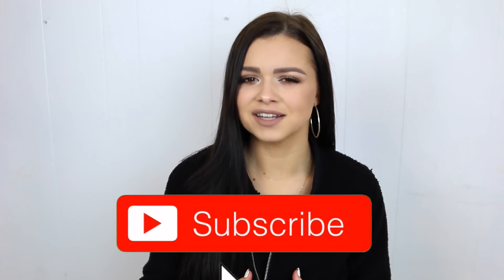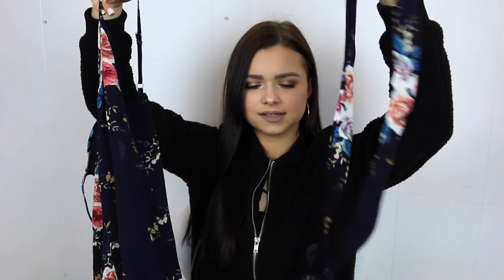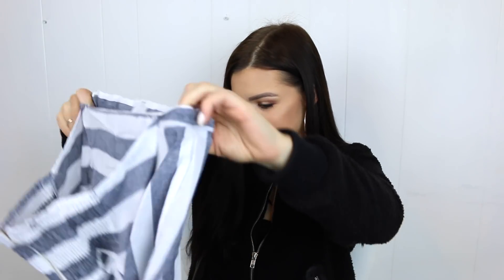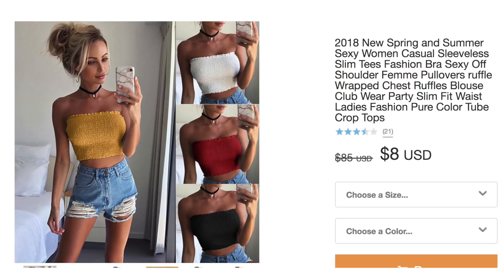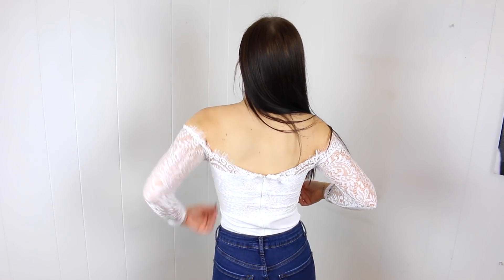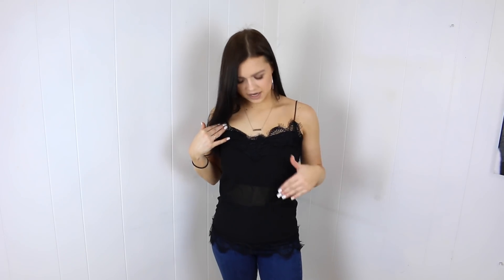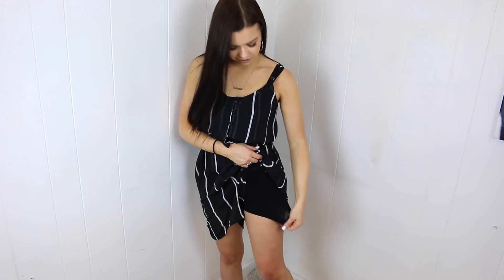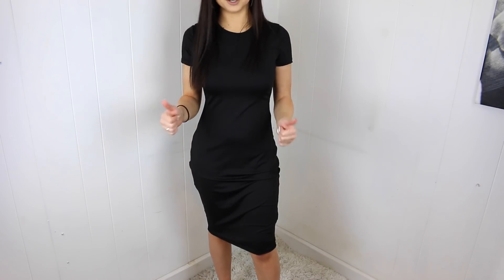TRYING CHEAP CLOTHES FROM WISH PART 2! IS IT A SCAM!? (SUCCESS!?) Allisa Rose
Hey loves!

Today I am bringing back the wish video for a part two! Seriously I had so much fun making this and I was actually surprised!! Enjoy :)

PS: Thinking about buying some clothes for my boyfriend to try from here.. Let me know what you think!

xo
-Allisa

USE CODE ALLISAROSE FOR $5 CREDIT!